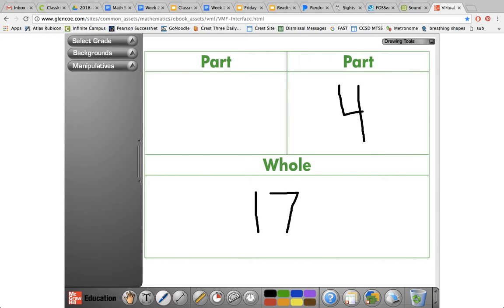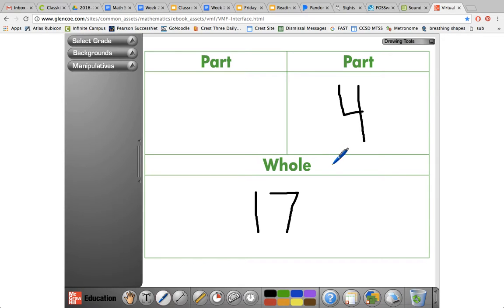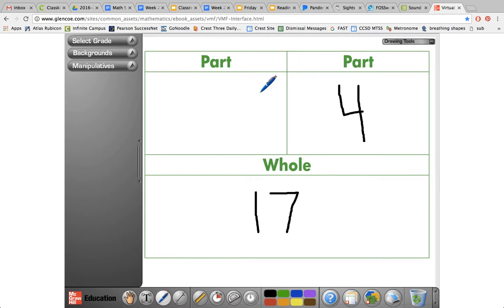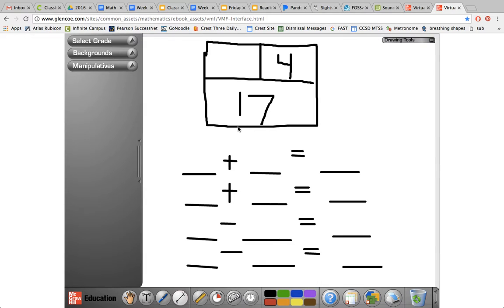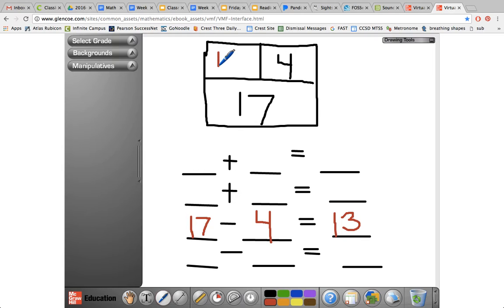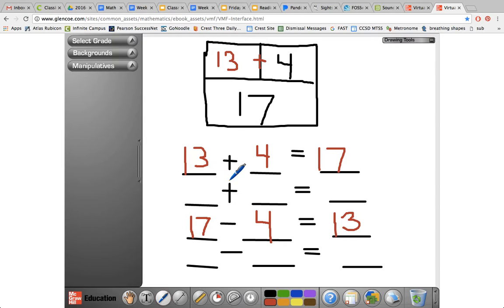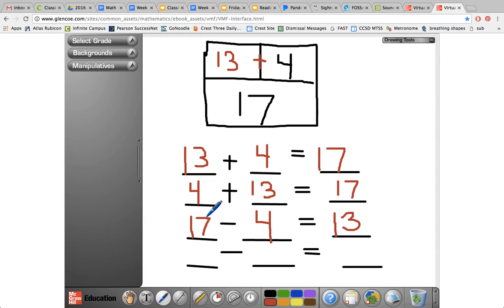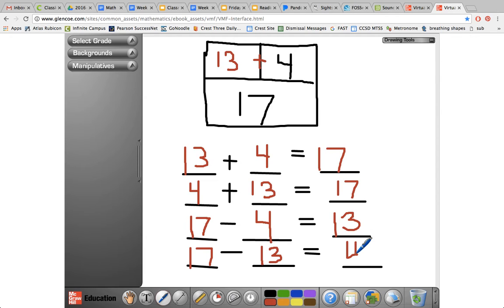Missing Part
How to find the missing part in a part-part-whole box and write a fact family.